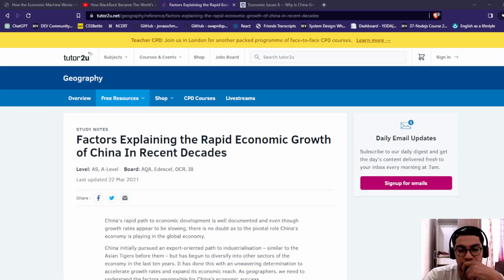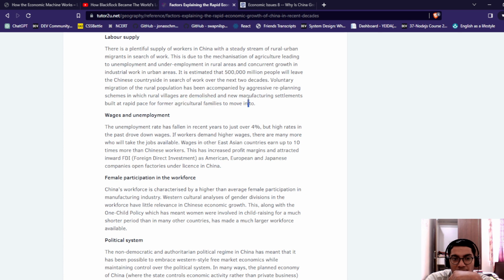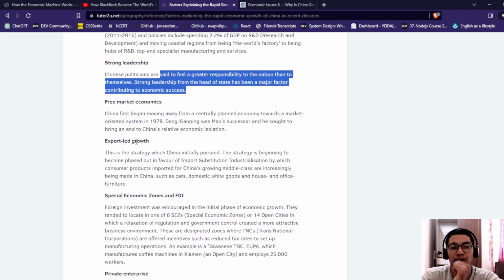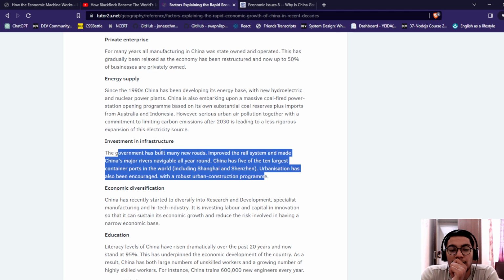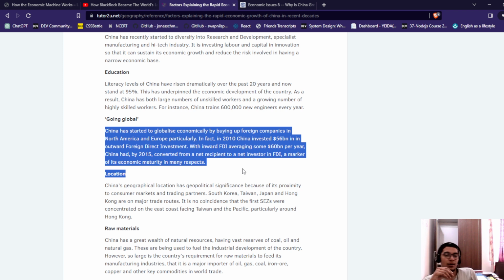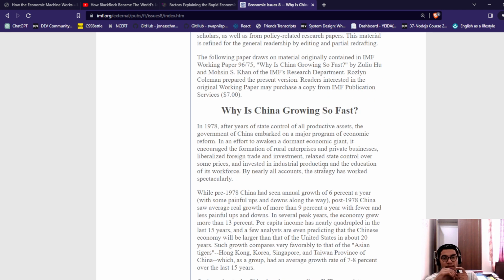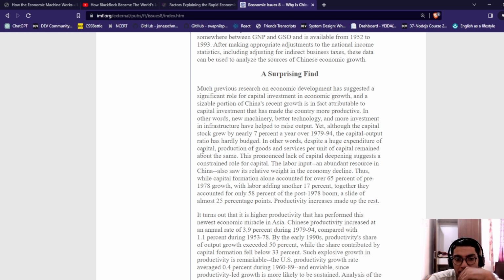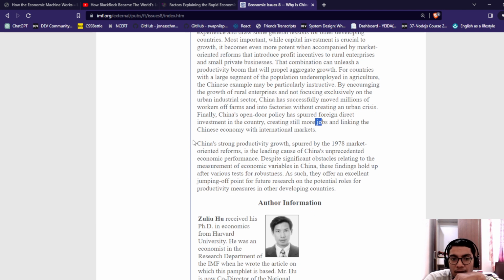Speaking skill | Rapid economic growth of chinea | Economics | 3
In this new playlist i am basically going to talk about different  topics of economics and terms that we need to know in todays world .